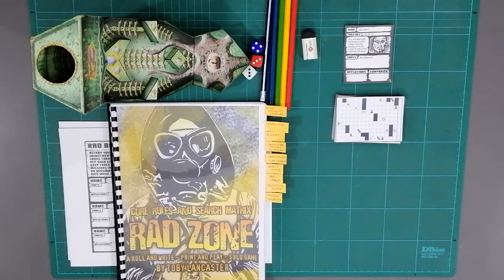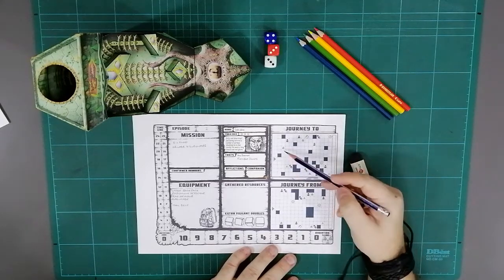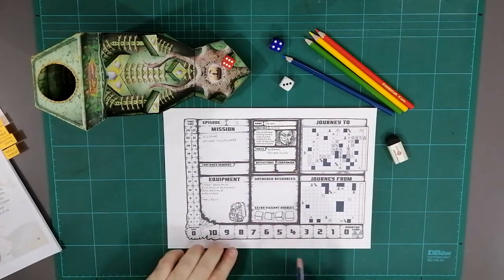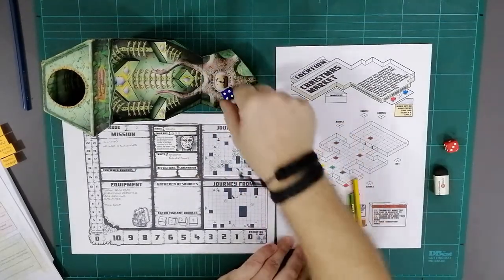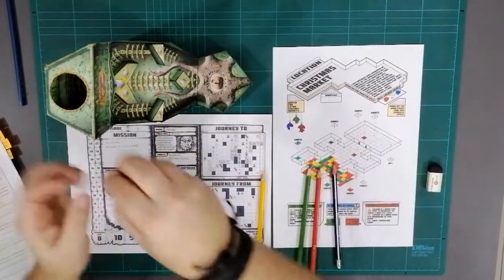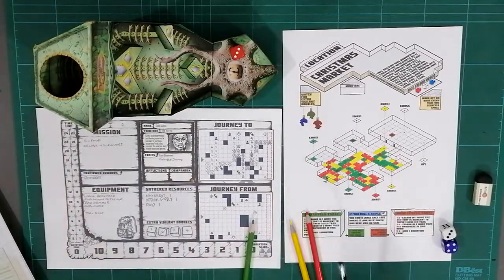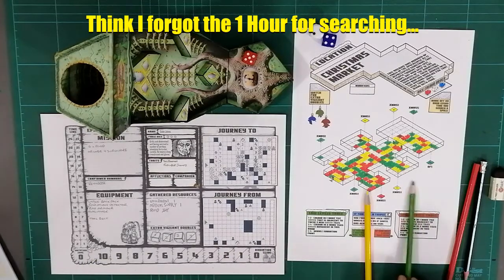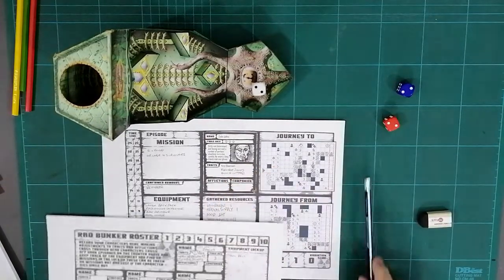Rad Zone - Mission #2 - "I know it ain't Xmas!!"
I enjoyed the game so much I'm back for MORE!!! Highly recommend this game to all my peeps!
This... is... SPARTA... sorry, Mission #2 ;-)

Watch out for the End part music - forgot to turn down the volume - sorry! Will try and edit it later.

"Rad Zone" is a Roll and Write - Print and Play - Solo game by Toby Lancaster (Dark Realm Games/Maps).

Music - "Souvenir de La Boum avec Sophie Marceau " - Dancefloor is Lava